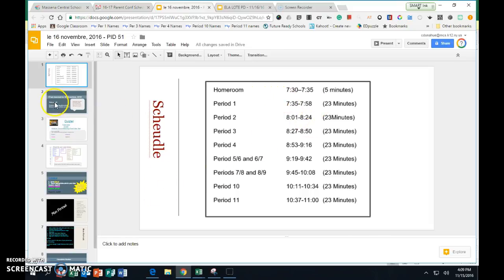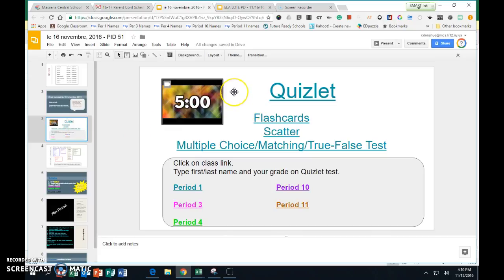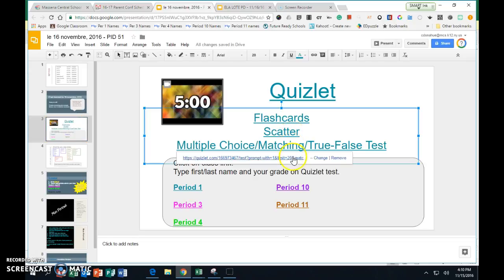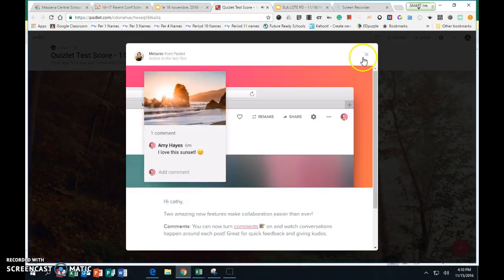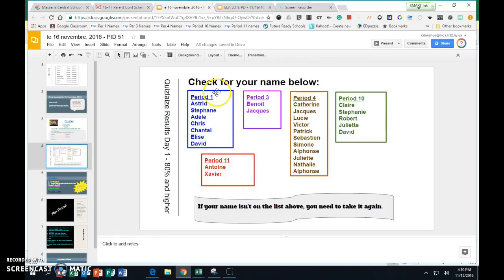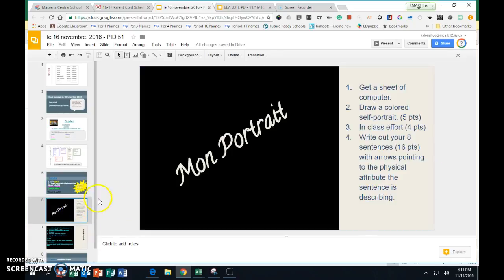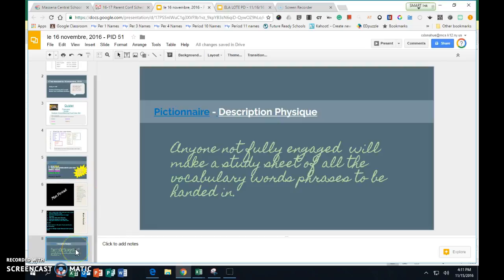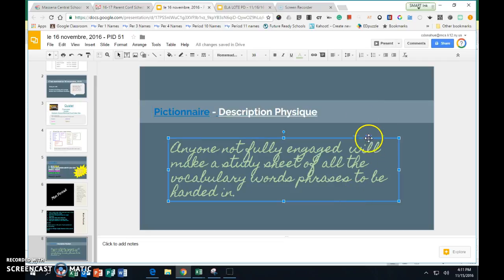Sub plans 11/16/16